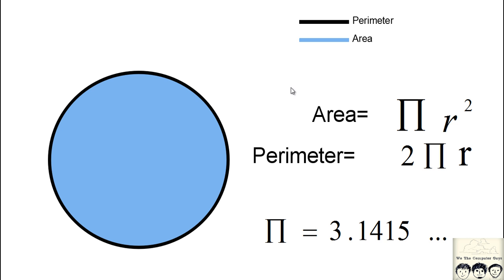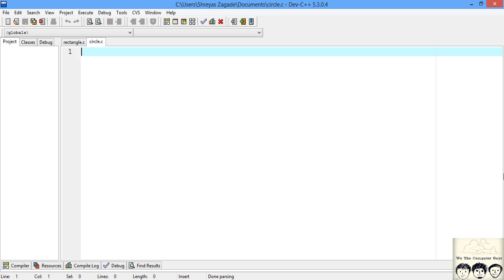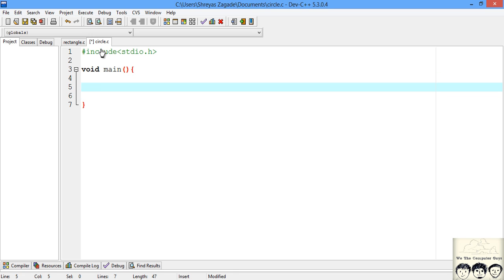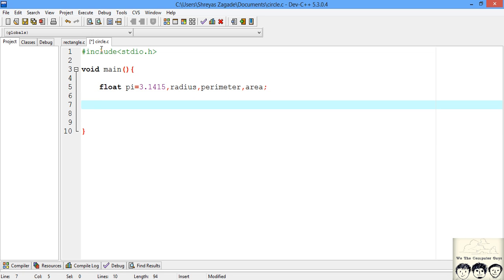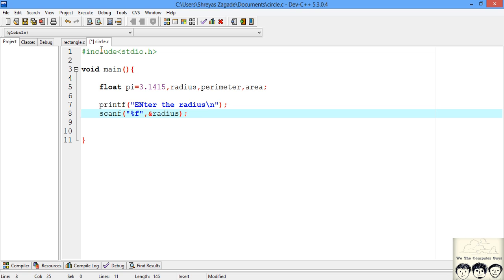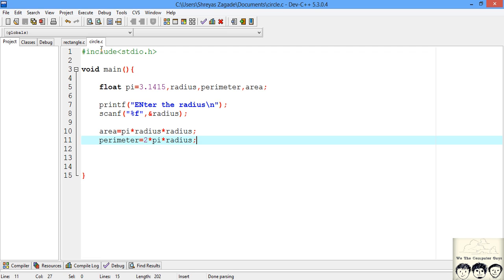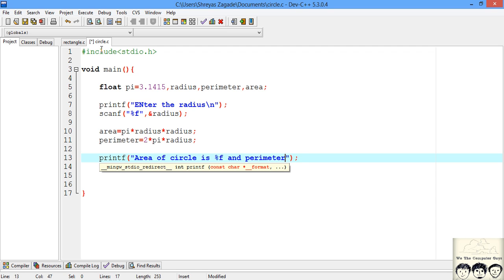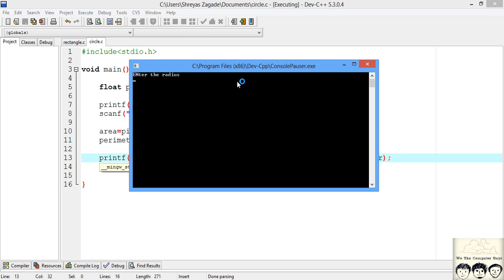C Practical and Assignment Programs -Area and perimeter of circle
In this video we will write a C program to calculate area and perimeter of Circle.

We The Computer Guys
Shreyas Zagade
Aakash Thakur
Ananya Jain